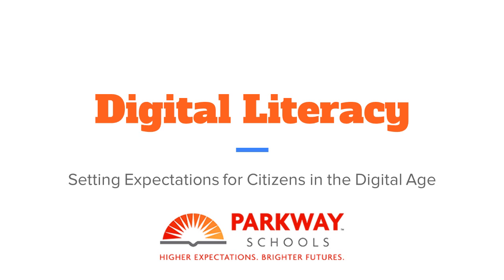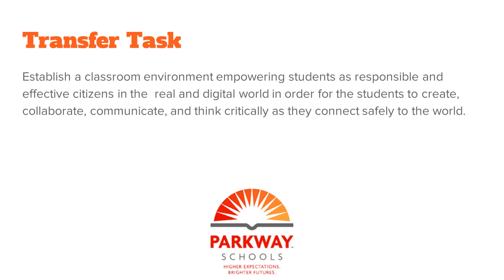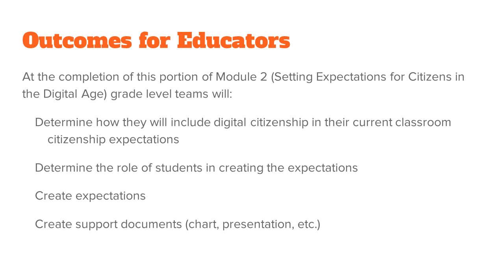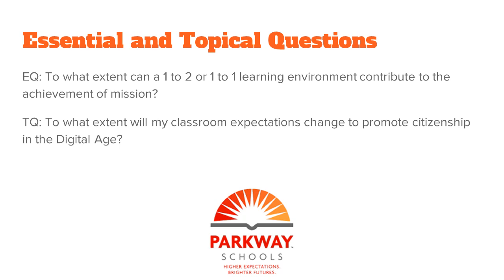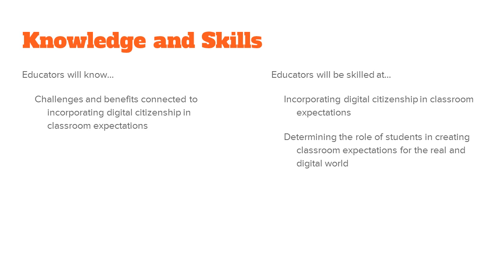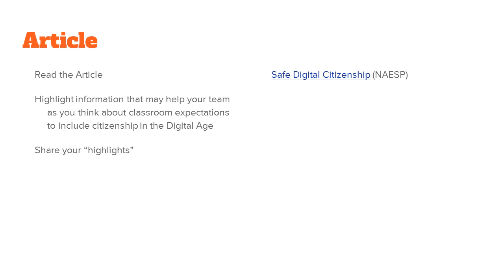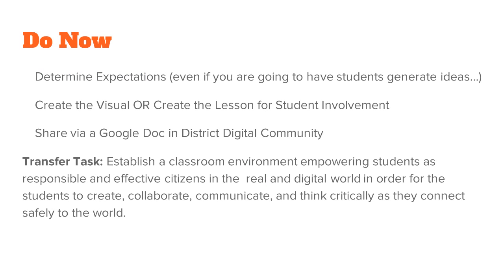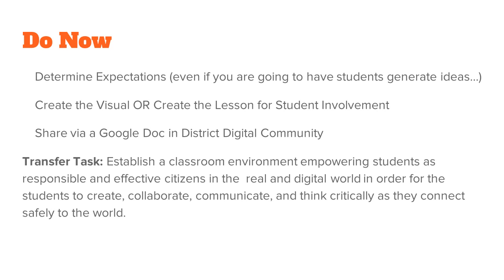Digital Literacy Setting Expectations for Citizens in the Digital Age